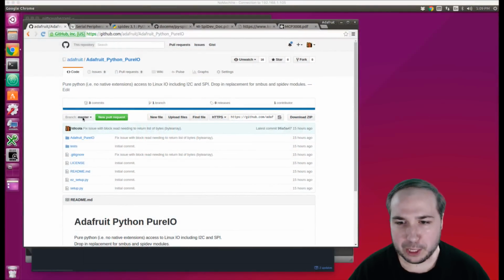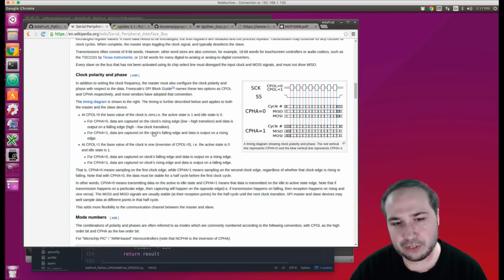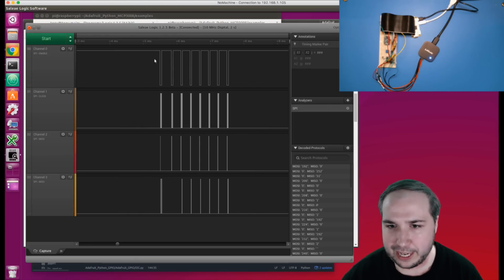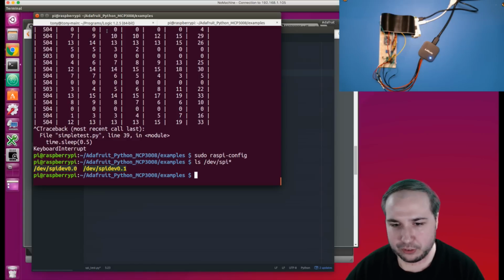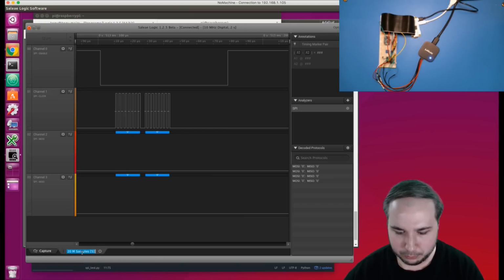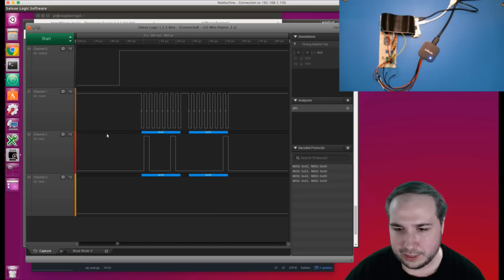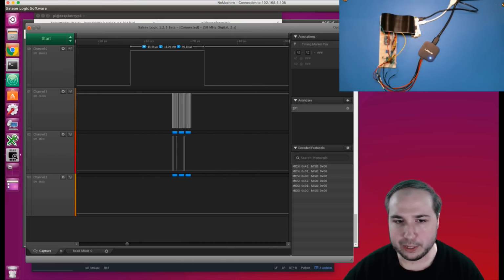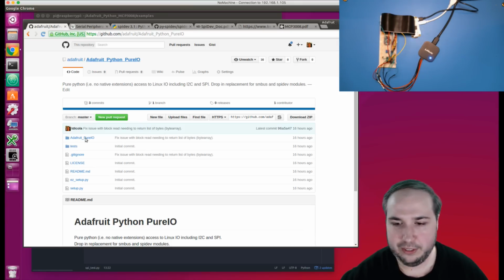Raspberry Pi & Python SPI Deep Dive with TonyD! @adafruit LIVE!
investigating the SPI protocol and how to use it from Python with a Raspberry Pi.

Acknowledgements:
- Intro shuttle footage: NASA
- Intro fonts: Typodermic
- Intro inspiration: Mr. Wizards's World
- Matrix background: cool-retro-term & cmatrix